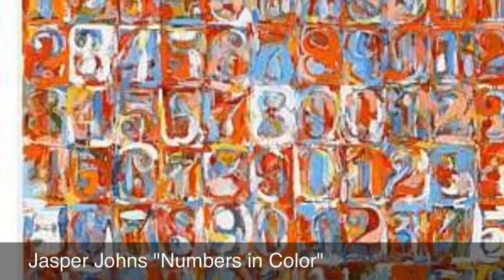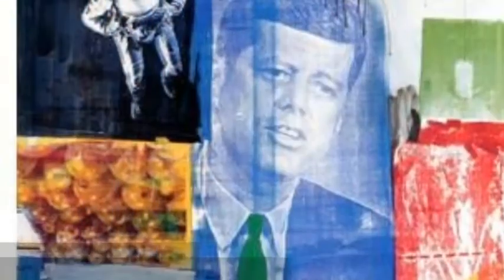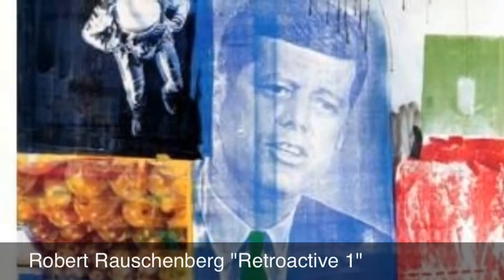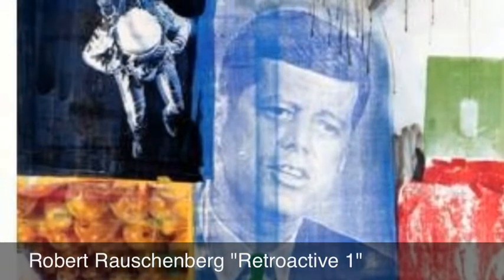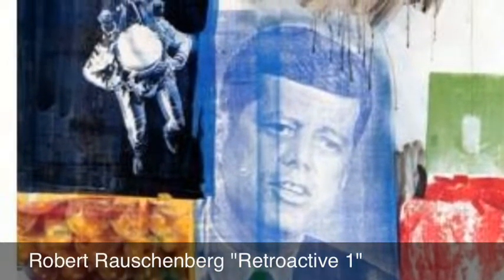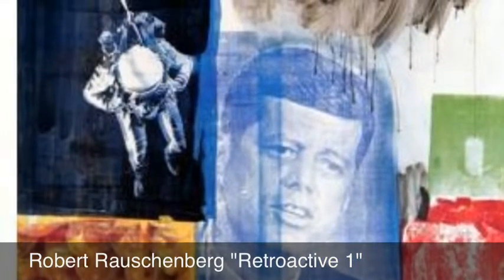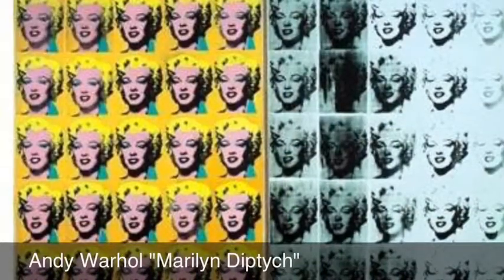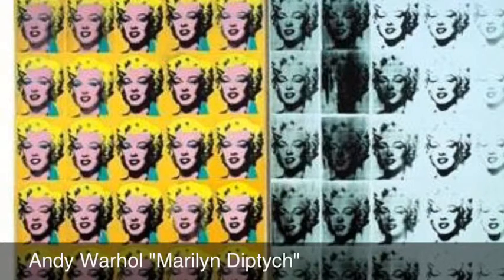Pop Art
Emily